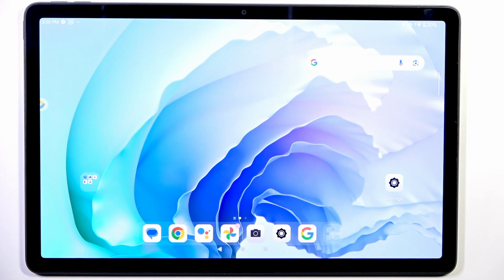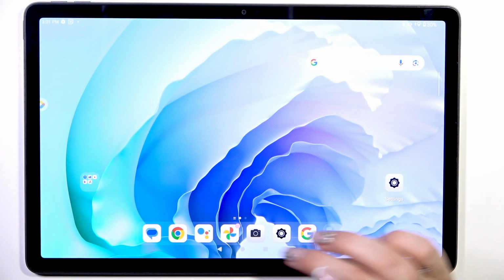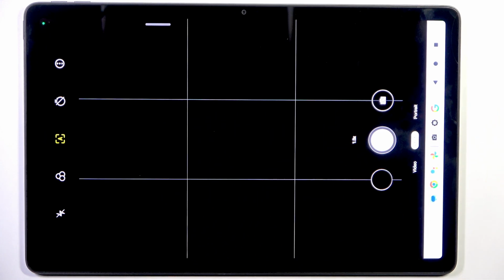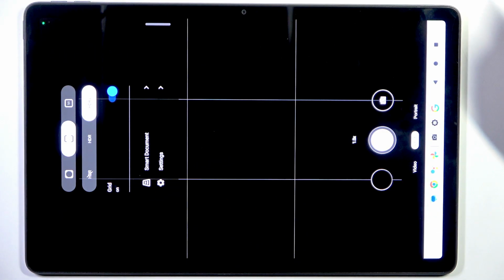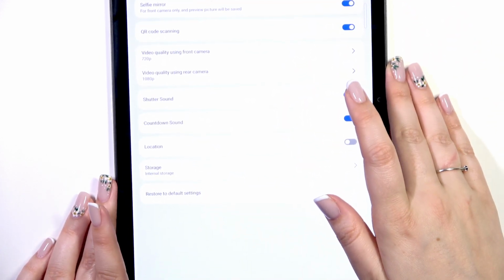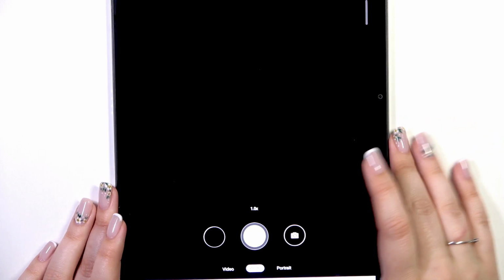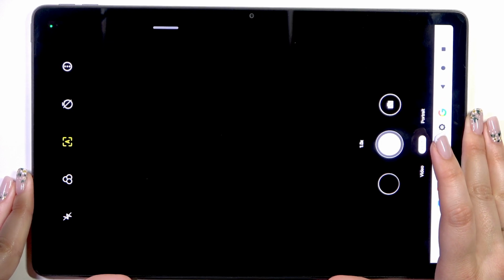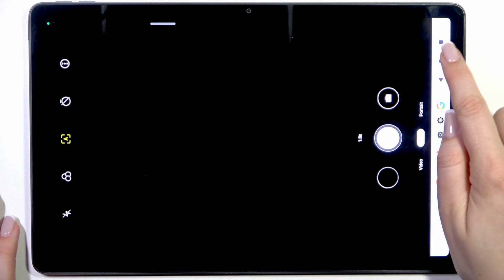LENOVO Tab P11 Pro – How to Reset Camera Settings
If your camera on the Lenovo Tab P11 Pro isn’t working as expected or you want to restore all camera settings to their original state, this video will show you how to reset camera preferences quickly and easily. Learn how to access the camera app, find the settings menu, and restore default camera options on your Lenovo Tab P11 Pro. Resetting camera settings can help fix issues like unwanted overlays, filters, or changes you’ve made, and bring your camera back to its default configuration. Follow these simple steps to get your Lenovo Tab P11 Pro camera working like new again.

How to reset camera settings on Lenovo Tab P11 Pro?
How to restore default camera preferences on Lenovo Tab P11 Pro?
Where is the camera reset option in Lenovo Tab P11 Pro?

0:00 Introduction
0:10 Open Camera App
0:20 Check Current Camera Settings
0:34 Access Camera Settings Menu
0:43 Restore to Default Settings
0:55 Confirmation and Result